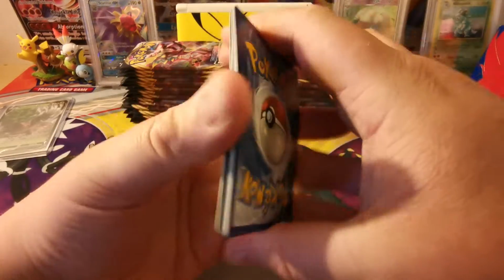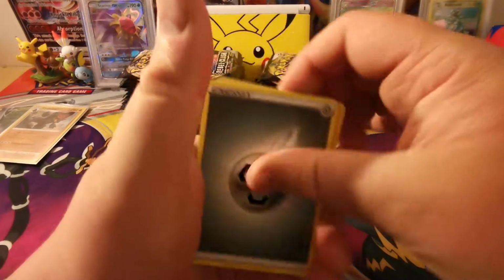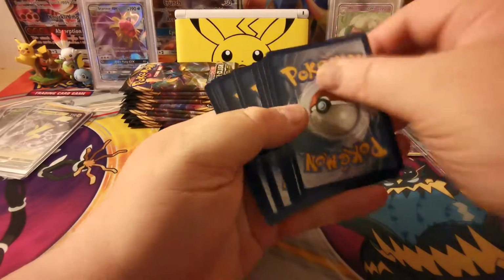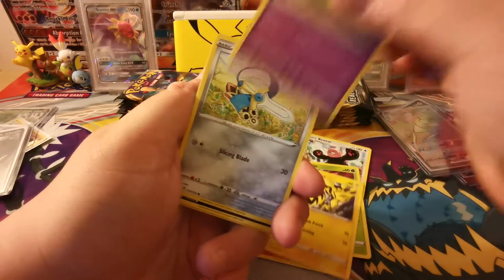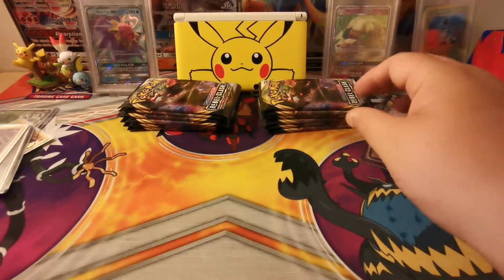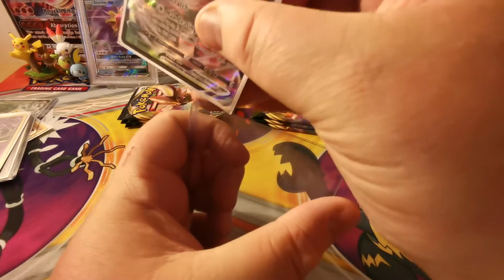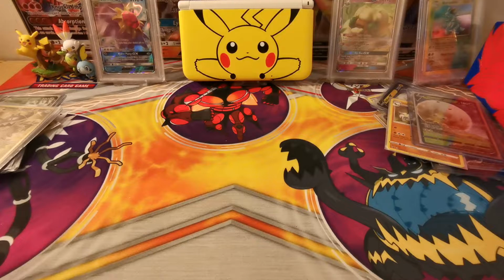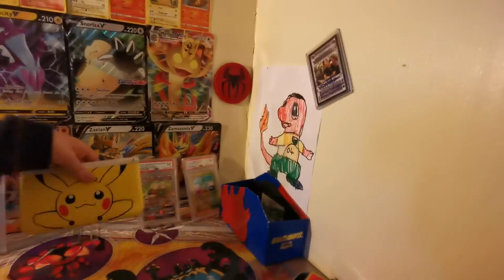Pokemon rebel clash booster box Unboxing plus extras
Another booster box Unboxing from us as I said in the video please join us on Instagram and on twitter